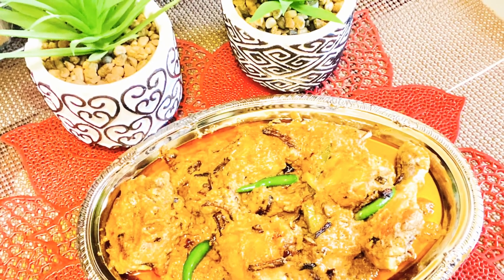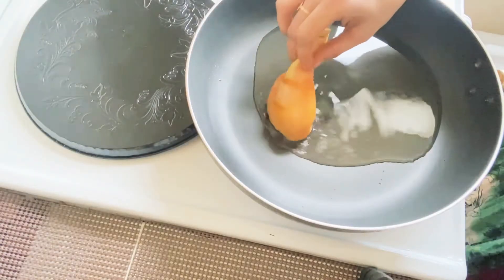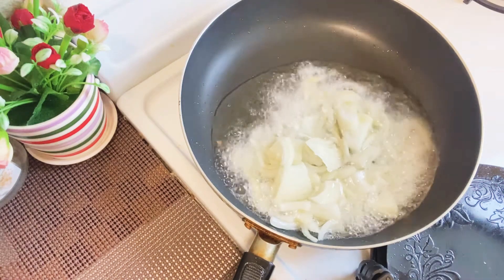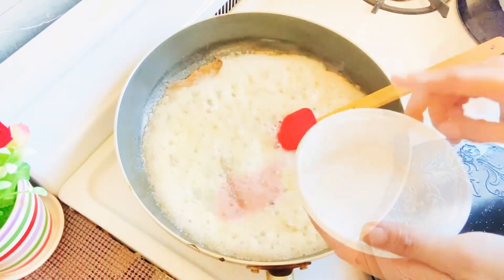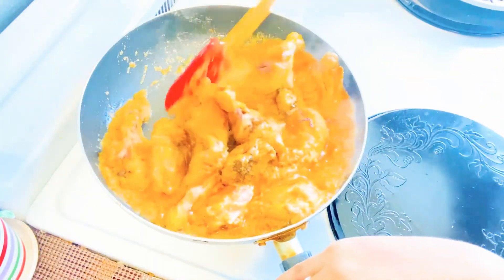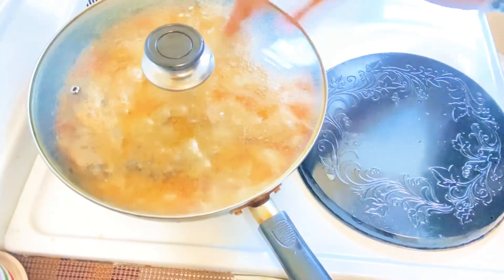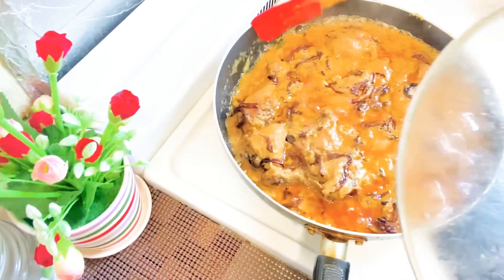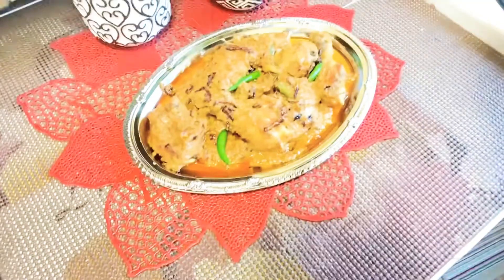Chicken Roast / চিকেন রোষ্ট ( ঘরে থাকা সাধারন মশলা দিয়ে তৈরি ) Easy chicken Roast Recipe